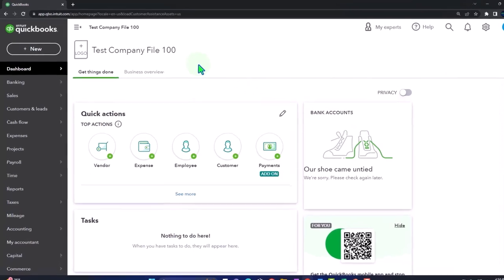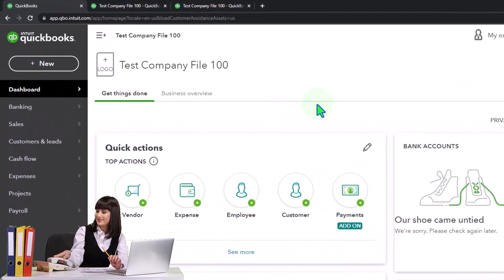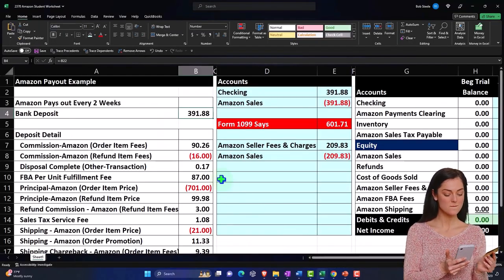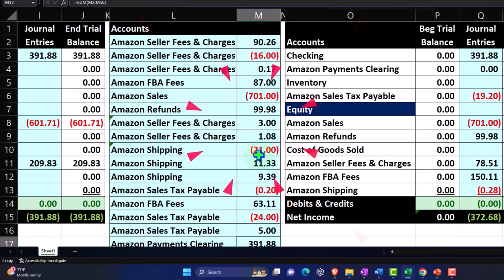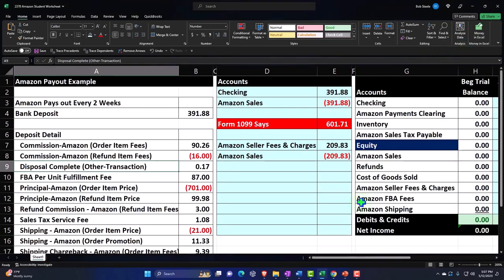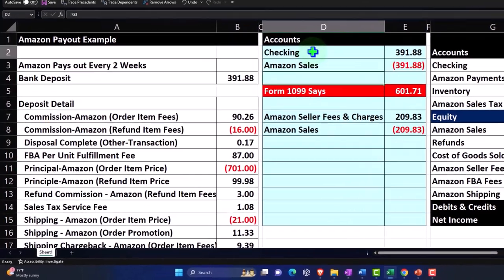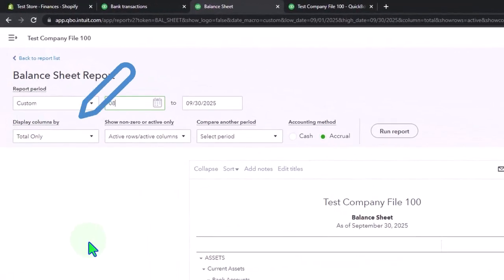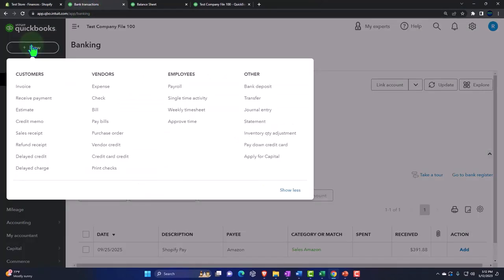Amazon Sales E Commerce Manual Journal Entry Method Part 1 QuickBooks Online 2023